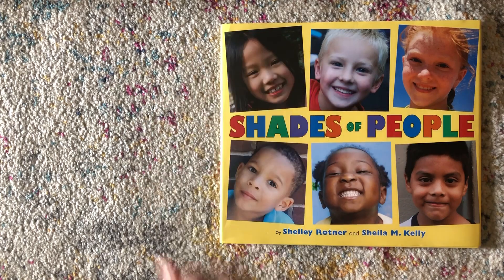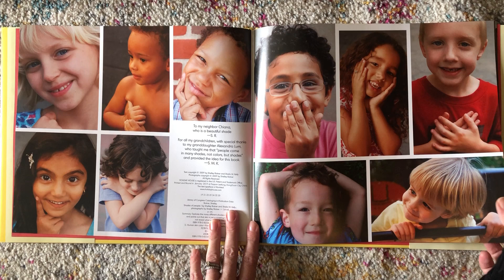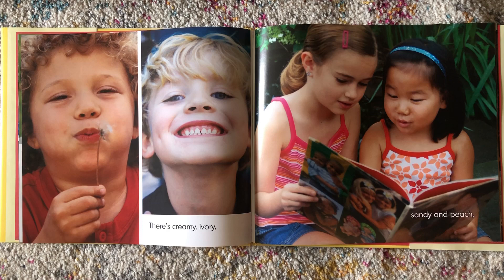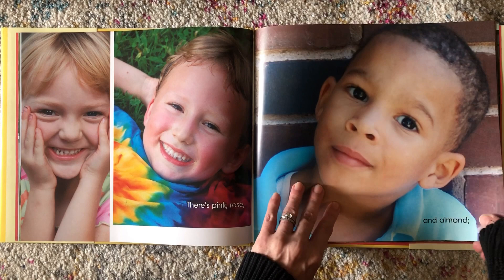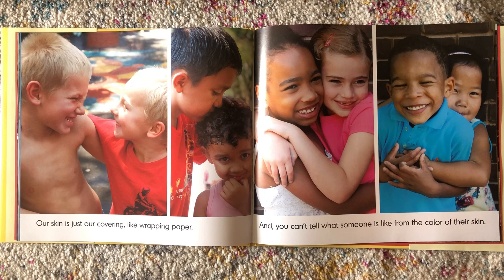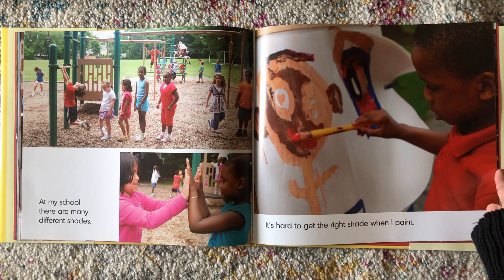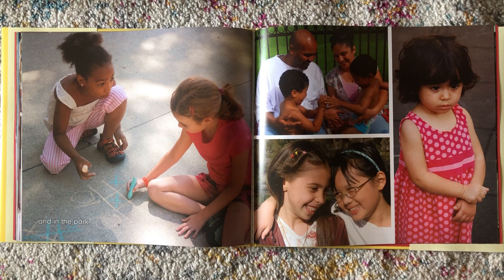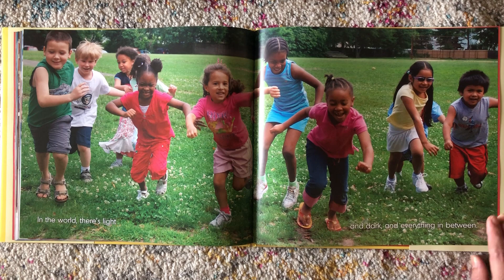“Shades of People,” by Sheila M. Kelly and Shelley Rotner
Today’s story is a wonderful invitation to dive into a discussion of all the shades of skin we see in our world. Offering young children the space and time to share their thoughts on various skin shades is an important part of instilling an understanding and appreciation of different ethnicities and races. To center the child, see if they notice any differences between their skin color and the people they live with. Also consider extended family, neighbors, teachers and friends your child is familiar with. Have they ever noticed their own skin change? Have they noticed tan lines, new freckles, or a sunburn that peels? What about birthmarks or scars? We hope you enjoy “Shades of People,” by Sheila M. Kelly and Shelley Rotner, as well as the discussion possibilities it holds for your family.